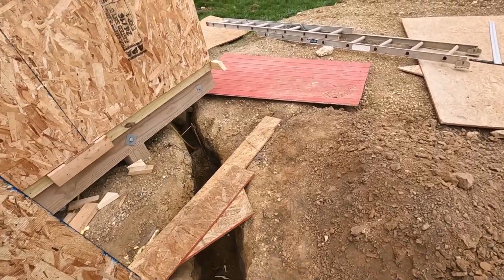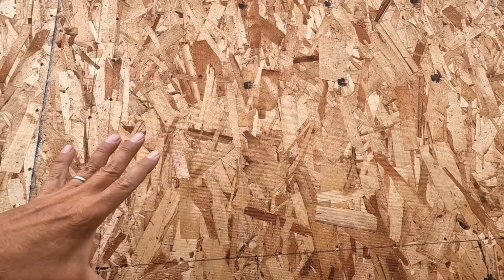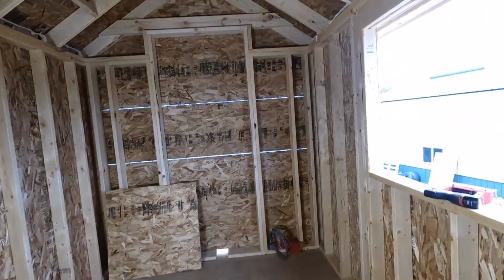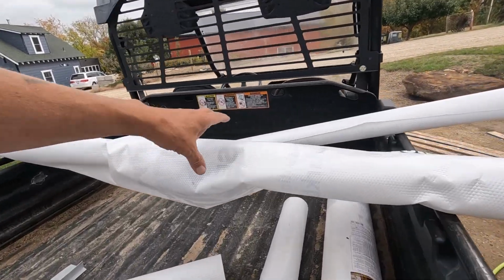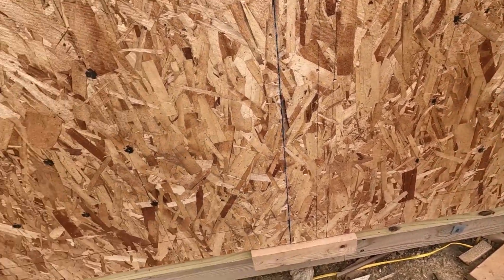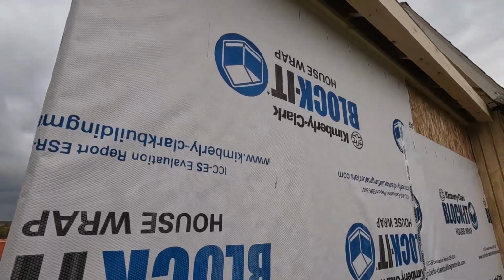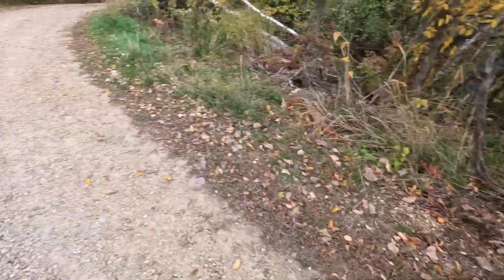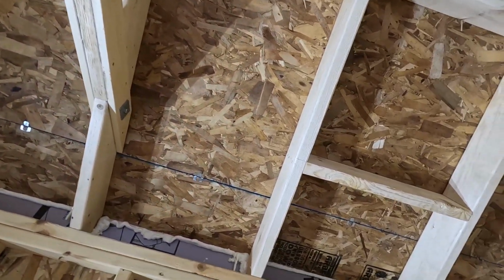Tiny House Dry-In ― Cut-Out Window - Fill Soffit Ends - Install Housewrap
The weather did not cooperate very much today, but I did get the entire tiny house addition wrapped in housewrap! It was windy and wet all day, so it was very hard to film, and I apologize for that. The housewrap needed to be in place because the eave drip edge goes over it — so I can't work on the roof until it's done — but now it is done and I can finally start putting the roofing on 😊 — hopefully I don't have too many problems with the new electrical trench! We only have three days of sunny weather left before a five-day stretch of rain, and after tat it will be below freezing at night 💧🥶💧

Here are some of the power tools I use here on Planet Mojo:

DEWALT 20V HEPA Vacuum
60W LED Temporary Work Light
4 Way Locking Cat Flap Door
K-Type Thermocouple Connector
DeWalt Impact Driver Anvil
Dickies Men's Industrial Strength Suspenders
Sheet Metal Hand Seamer
Dewalt Aviation Snip Set
Klein Tools Infrared Digital Thermometer
DeWALT Separator with 10 Gal Stainless Steel Tank
DeWALT 20V MAX 14" String Trimmer
DeWALT 20V MAX XR Oscillating Tool Kit, 3-Speed
DEWALT 20V MAX Impact Driver
DeWALT 20V MAX Cordless Drill
DeWALT ATOMIC 20V MAX Cordless Drill, 1/2-Inch, Tool Only
DeWALT 20V MAX Circular Saw
DeWALT Rotary Hammer Drill with Shocks, D-Handle
DeWALT 20V MAX XR Jig Saw, Tool Only
DeWALT 20V MAX XR Reciprocating Saw, Compact --
DeWALT 20V MAX Cordless Drill / Driver Kit, Compact, 1/2-Inch
DeWALT 20V MAX XR Oscillating Multi-Tool, Variable Speed
DeWALT DCG413B 20V MAX Brushless Cut Off Tool/Grinder
DeWALT ATOMIC 20V MAX Circular Saw, 4-1/2-Inch, Tool Only ―
DeWALT 20V MAX XR Impact Driver, Brushless, 3-Speed, 1/4-Inch, Tool Only ―
DeWALT Cordless Impact Wrench

12" DeWalt Chainsaw
16" DeWalt Chainsaw
12 Ah Battery
9 Ah Battery
6 Ah Battery
6 Ah FlexVolt Battery
9 Ah FlexVolt Battery
12 Ah FlexVolt Battery
15 Ah FlexVolt Battery